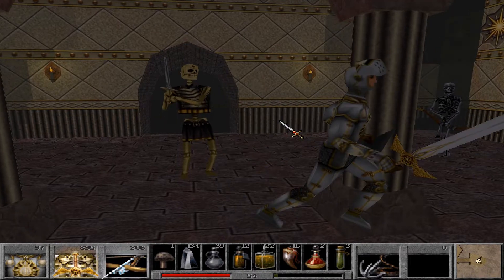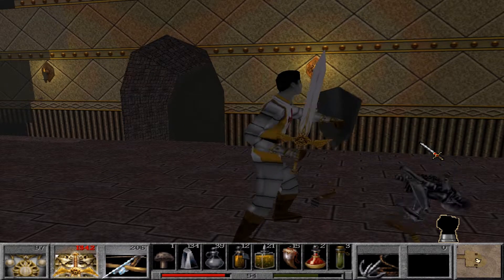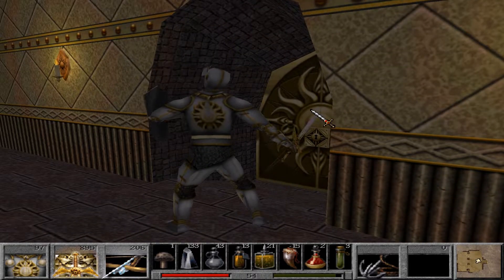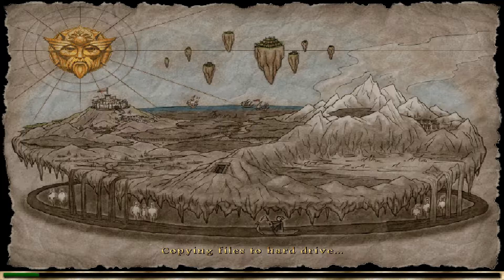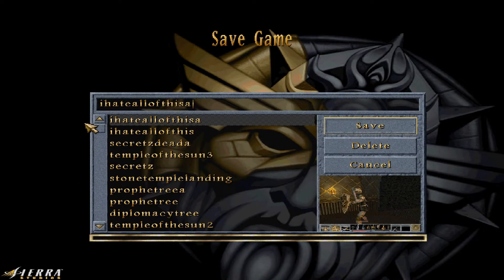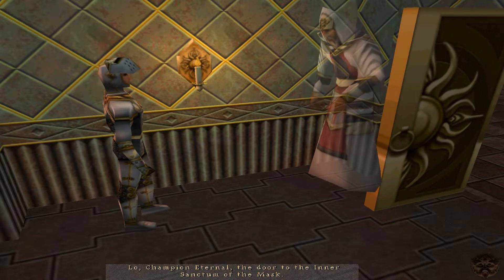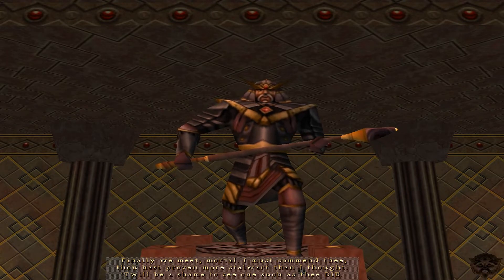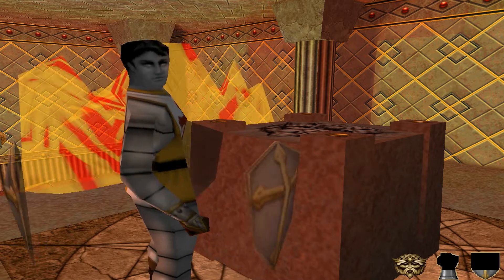Let's Play Together King's Quest VIII - 23 - Pre-Cutscene Puzzle Boss Fight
I'm kind of shocked this only took me INSERT ATTEMPT COUNT HERE tries in truth. Given the controls, I thought for sure it would take me INSERT ATTEMPT COUNT+9 tries at least.